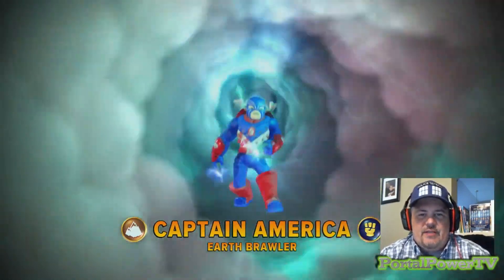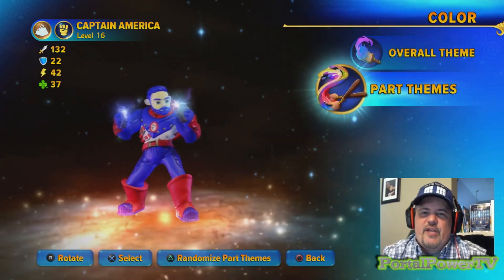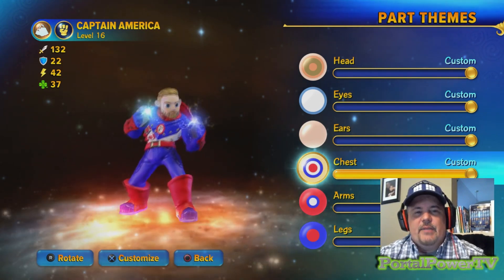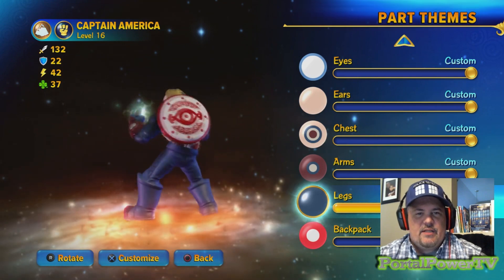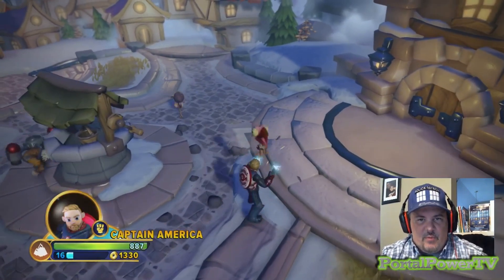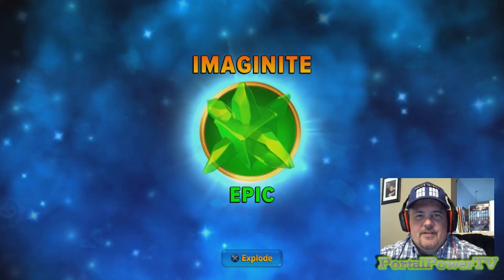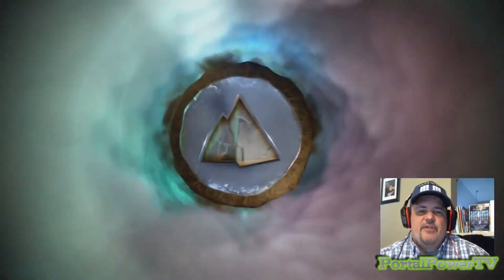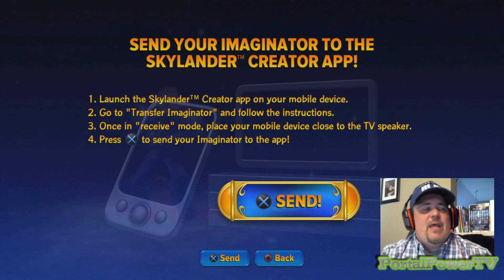Brylander UPDATES... CAPTAIN AMERICA - from Avengers: Infinity War in Skylanders Imaginators!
This is the 149th video in a series called...
Skylanders RE-MAGINATORS! Where I "re-imagine" various popular fictional characters through Skylanders Imaginators.

In this video... I take the previously created CAPTAIN AMERICA and "UPDATE" him to look more like the Captain America from the movie - Avengers: Infinity War.

For more Skylanders Imaginators / RE-maginators content - check out some of these videos:
Creating...